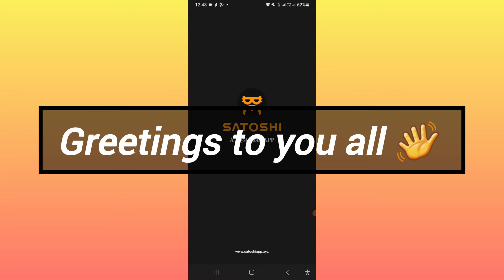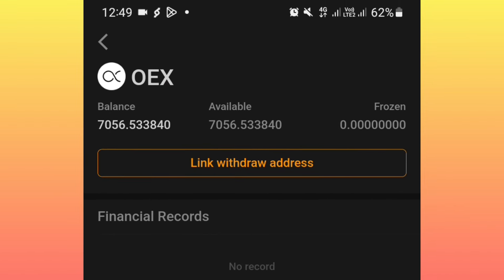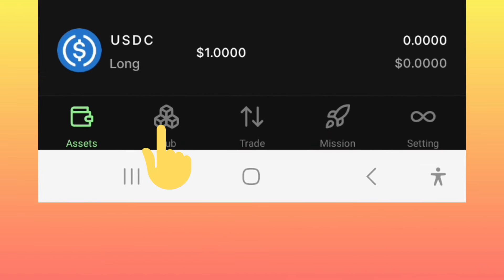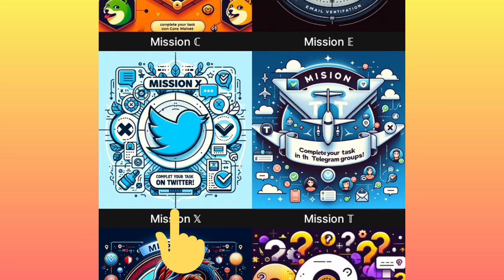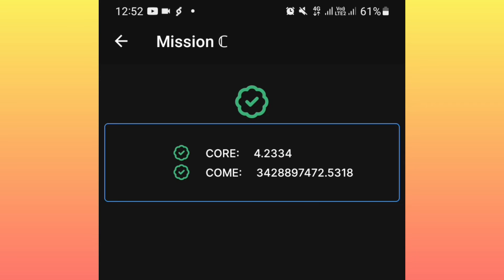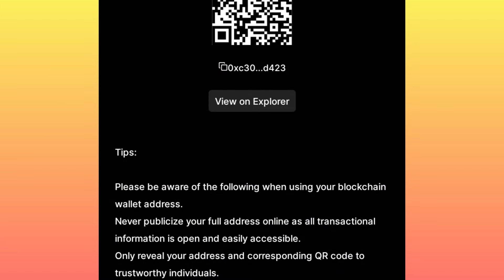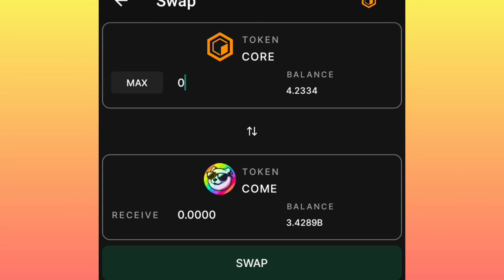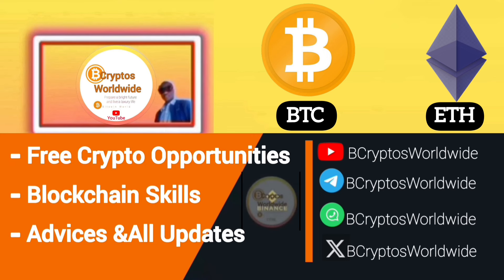Satoshi App update | OpenEX Withdrawal Update | Mission C New Update | OpenEX Distribution Update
Join waitlist project to Earn Early coins: join Light Waitlist

BCryptosWorldwide management🔥